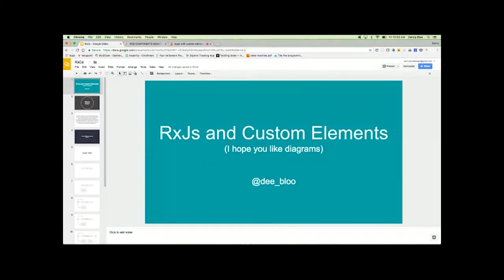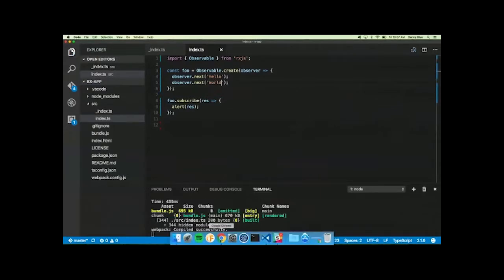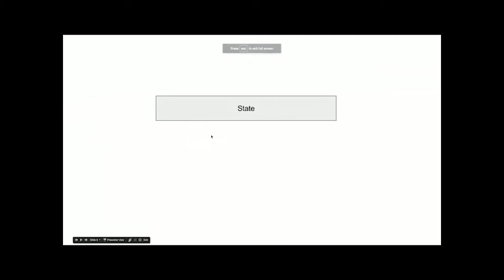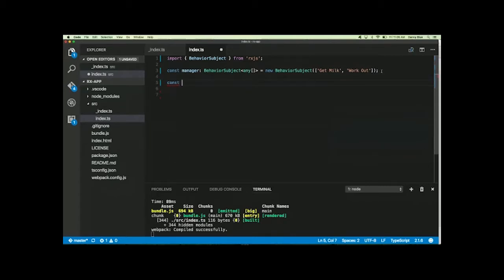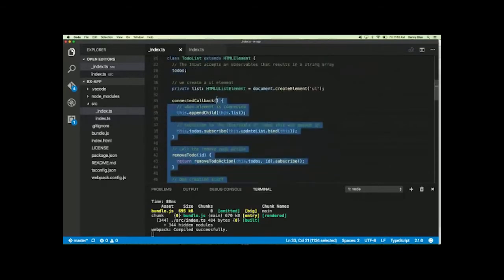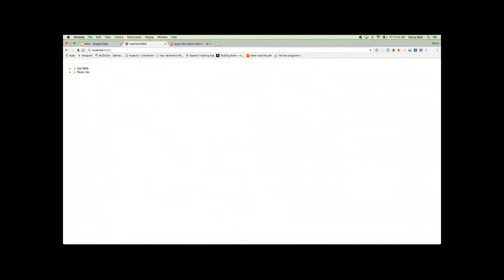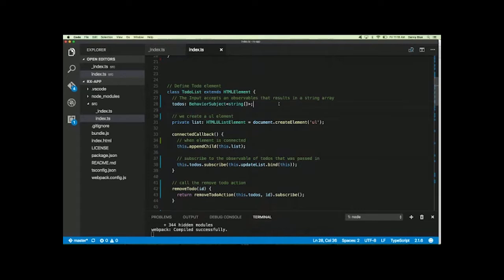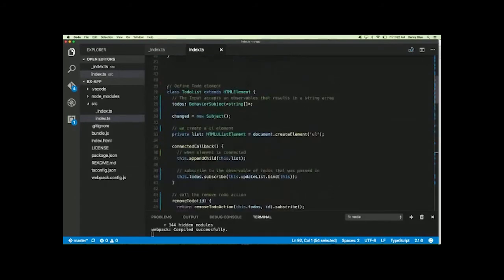Apps with Custom Elements and RxJS with Danny Blue | WCRC 2017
In this session learn how to build a simple app using custom elements and RxJS for state management.

Speaker: Danny Blue (@dee_bloo)

Follow @wcremoteconf for updates and info on next years conference!